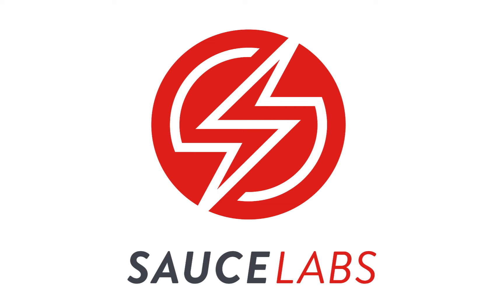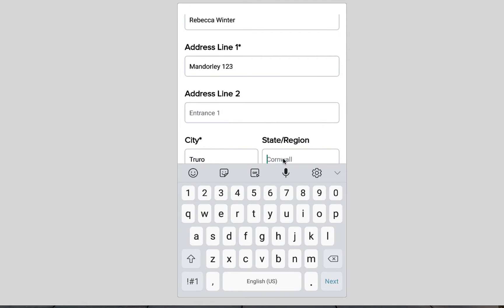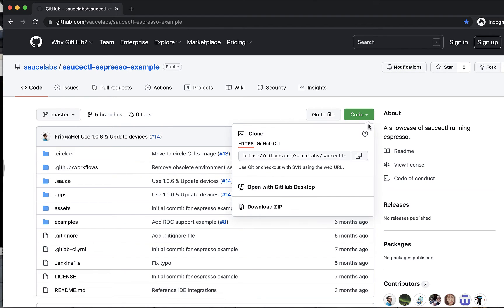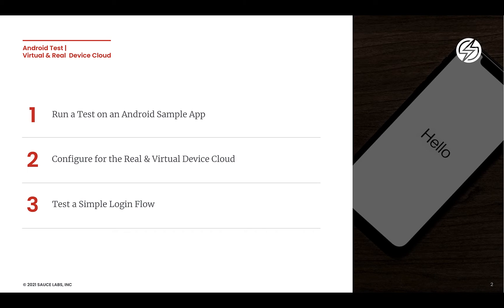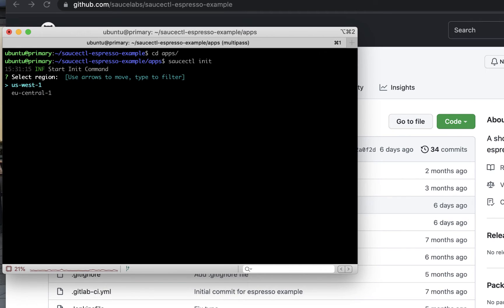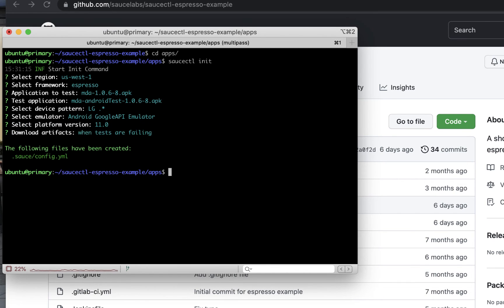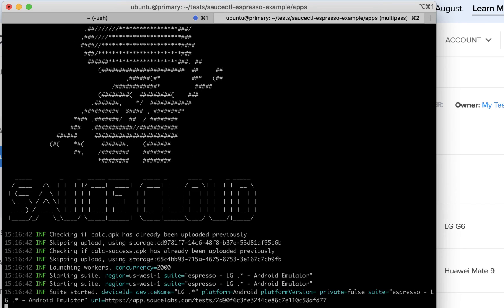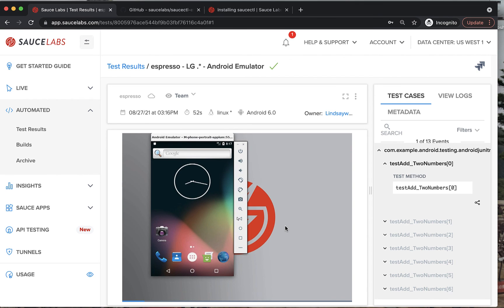Run Espresso Tests on Sauce Labs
In this video, get a quick, 2-minute demonstration of how you can run an Espresso test against an Android app on Sauce Labs using saucectl.

Using the example code, use the saucectl test runner to upload app and test file to Sauce Labs, and see how you can use the Sauce Labs platform to run tests in parallel, and share results with this quick proof-of-concept